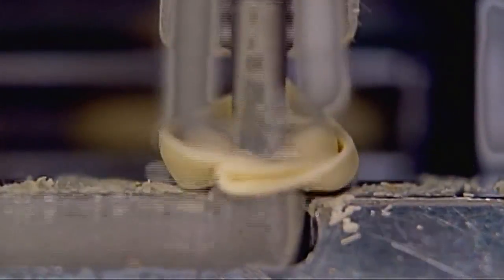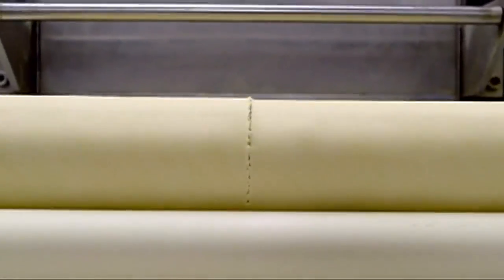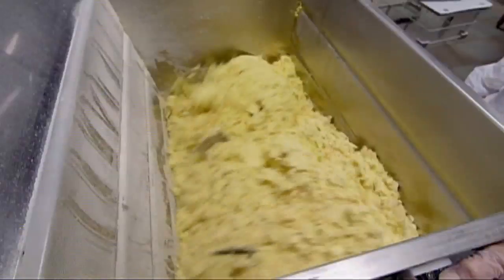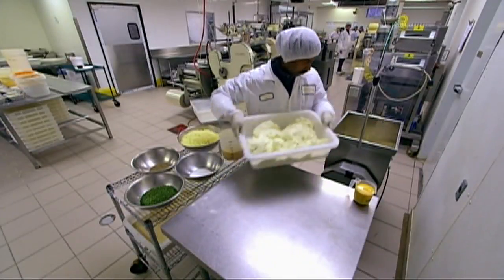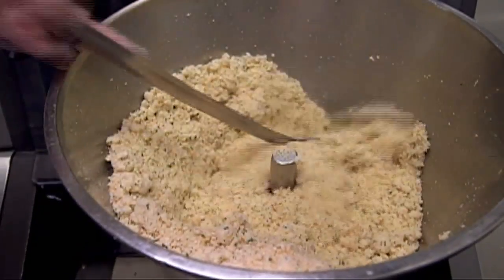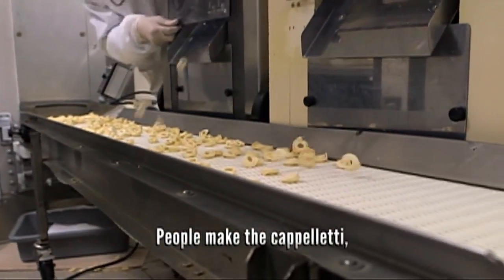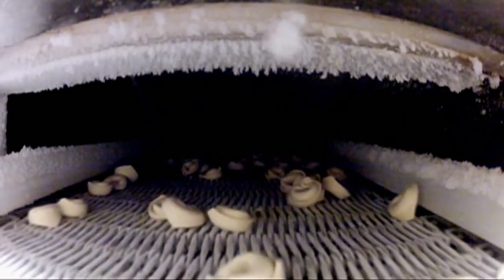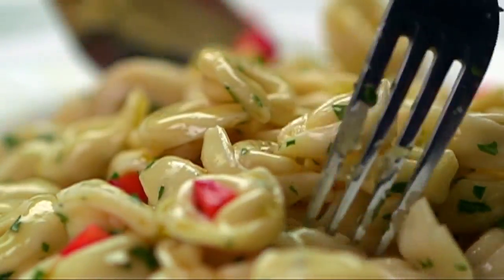Food Factory: Tortellini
Segment Directed and Written/Edit Produced by James Taylor.